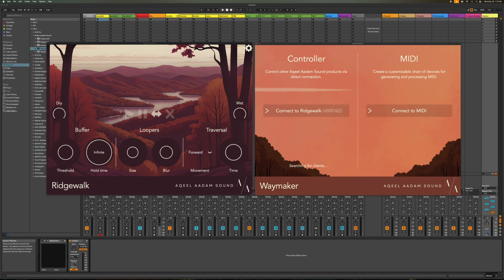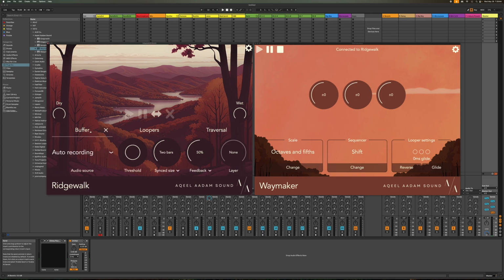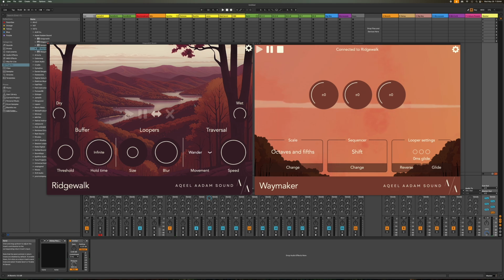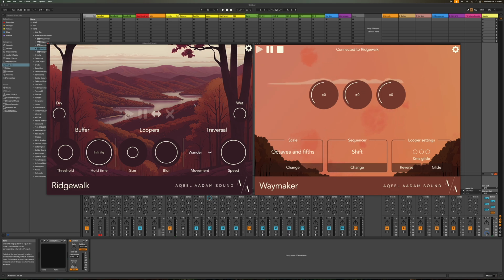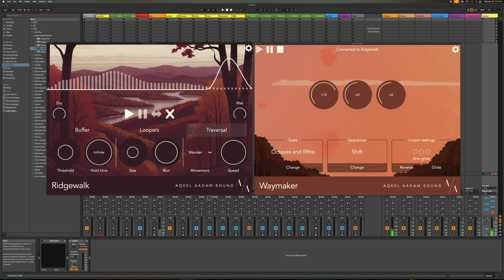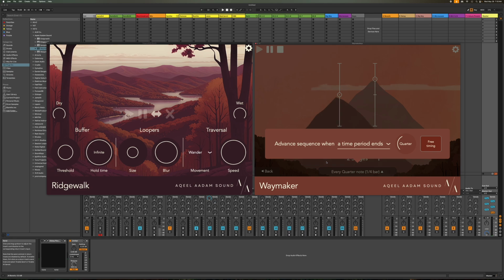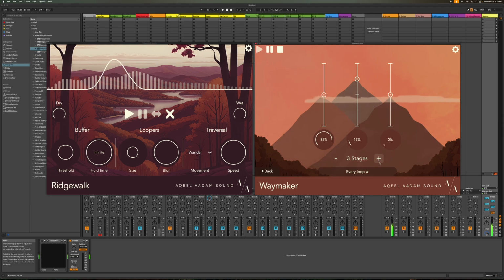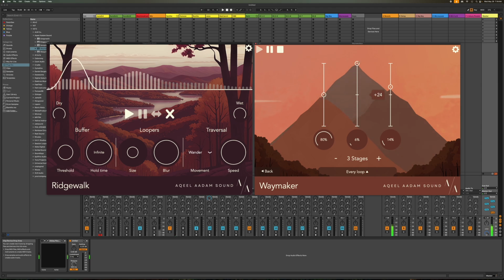Tips and Tricks: Probabilistic shimmer effect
In today's edition of "Tips and Tricks", we're taking a look at how Waymaker and Ridgewalk can be used together to create a customizable shimmer effect, to complement your sound source.